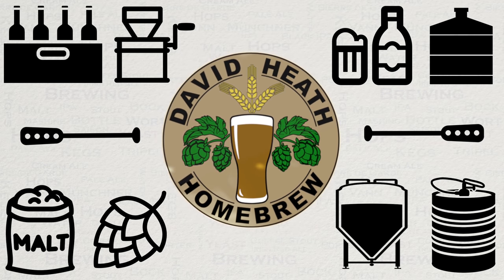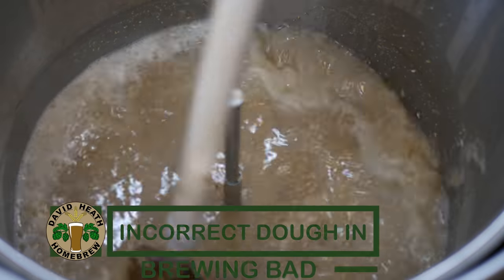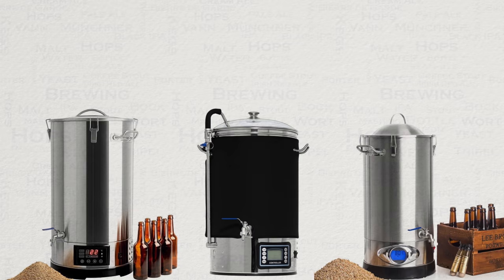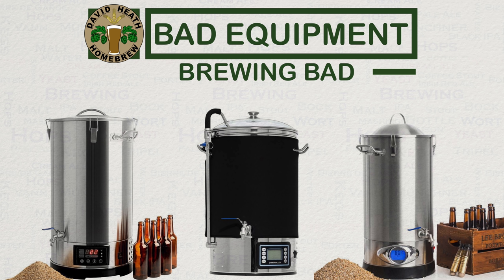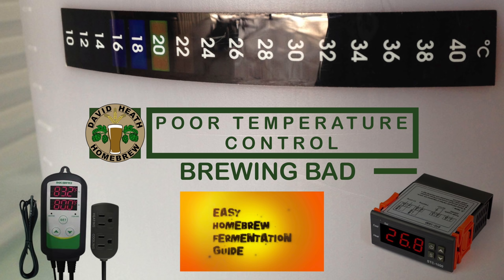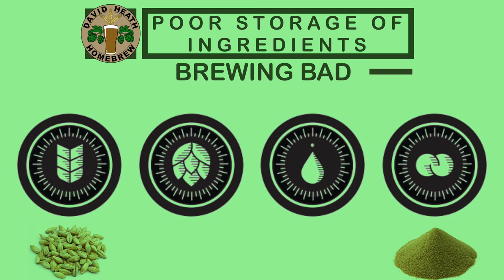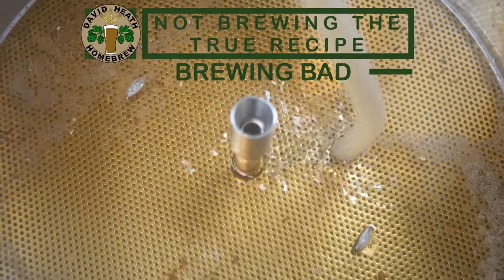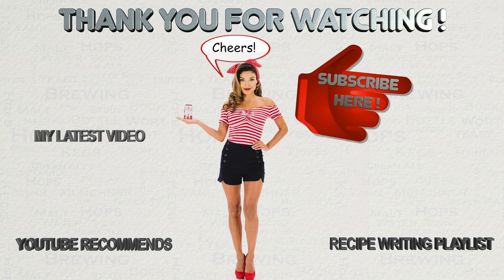Brewing Bad 1 Common Mistakes Made By HomeBrewers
This video is the first part in a new series that looks at common mistakes made by home brewers all the way through the process from grain to glass.
Video links:-

Channel links:-